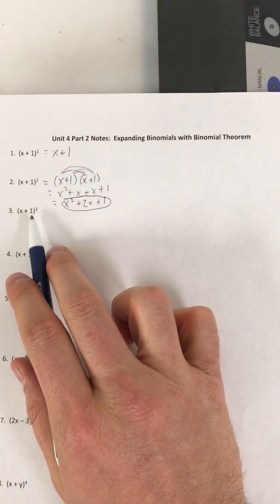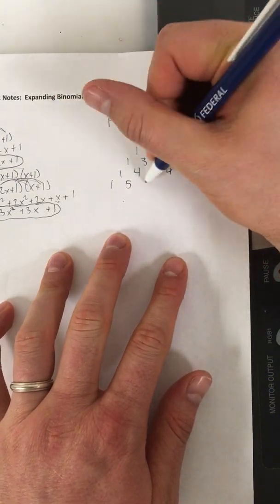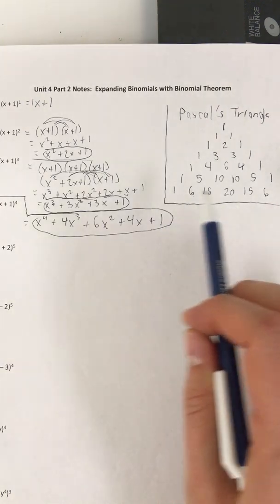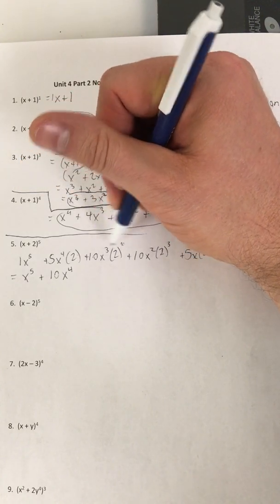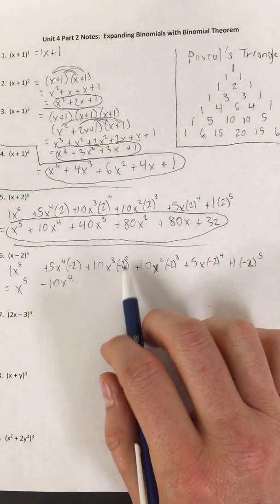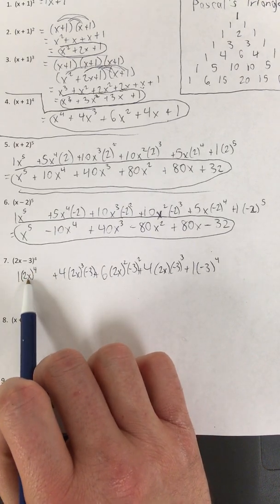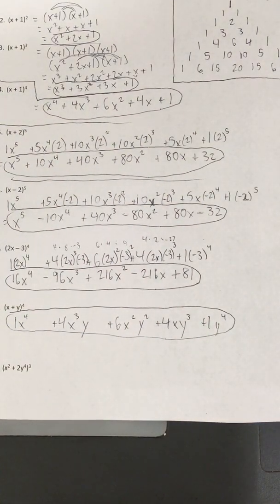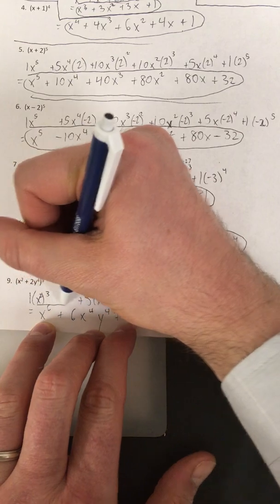Unit 3 Part 2: Expanding Binomials with the Binomial Theorem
Using Pascal’s Triangle to expand binomials.